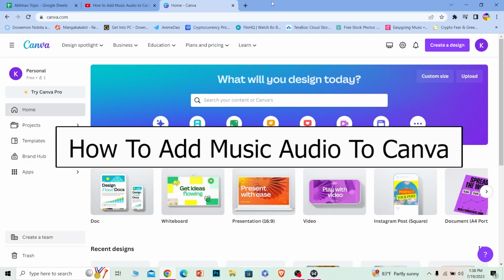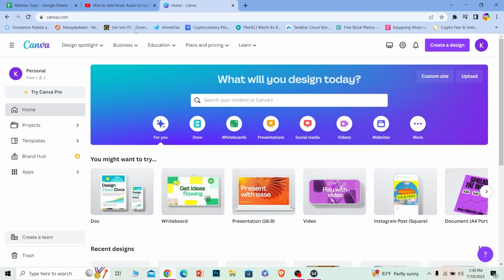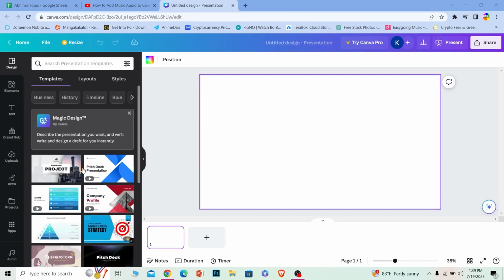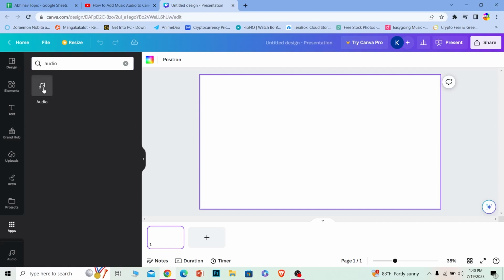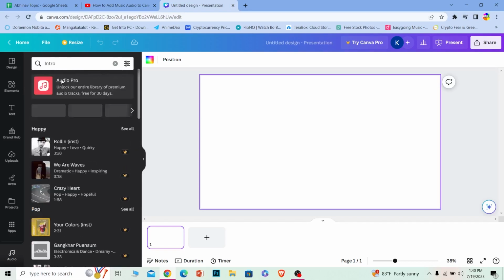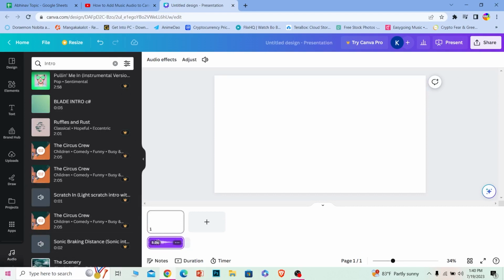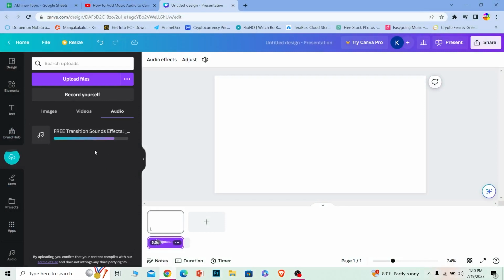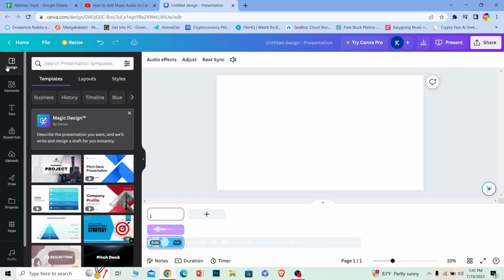How to ADD Music /Audio to Canva | Add Soundtrack in Canva (2023)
This video walks you through the step by step process of how to add music in canva video. In this easy-to-follow tutorial, we'll show you the step-by-step process of adding captivating music or audio to your Canva videos! Whether you're working on a stunning video, engaging presentation, or a mesmerizing slideshow, incorporating the perfect soundtrack can take your project to a whole new level of professionalism and impact.